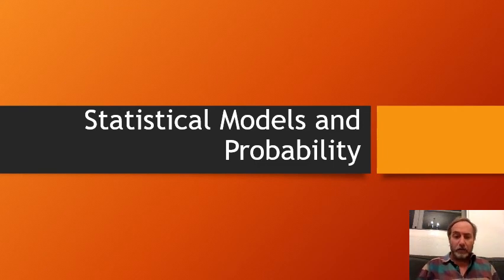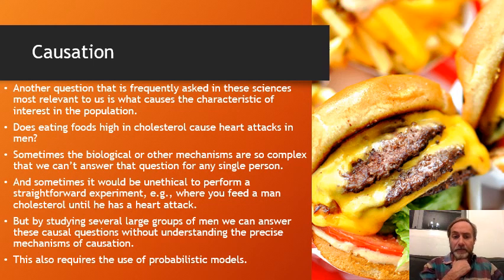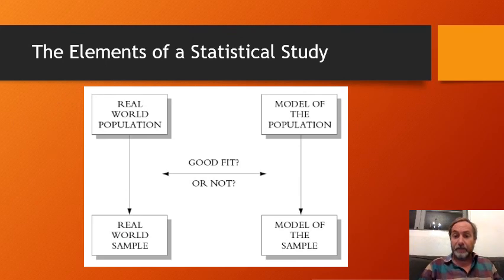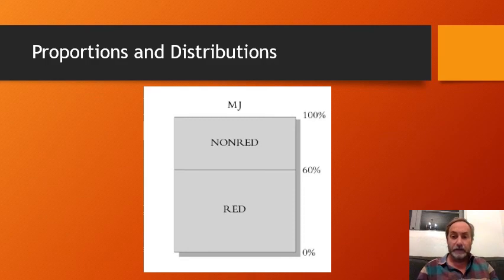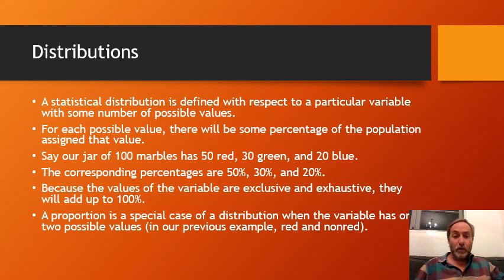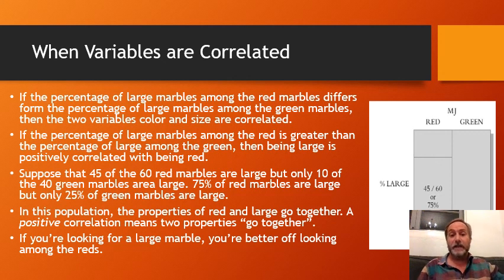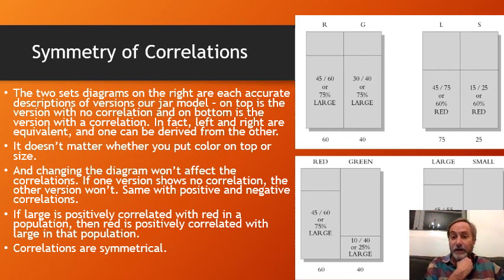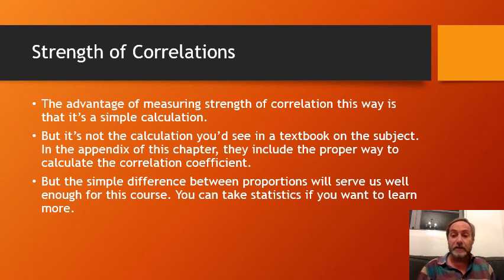1-31 Statistical Models and Probability part 1